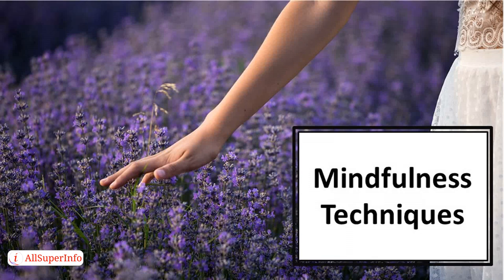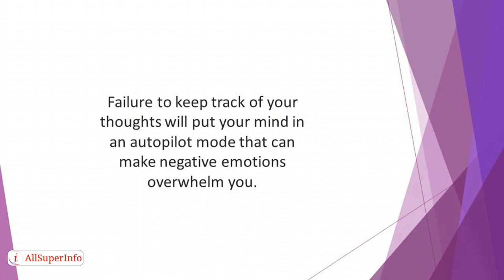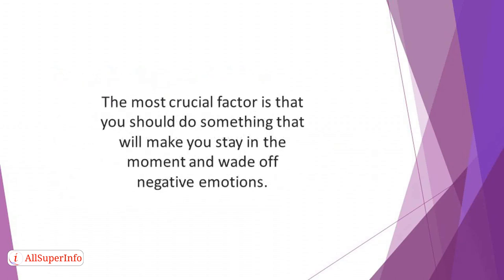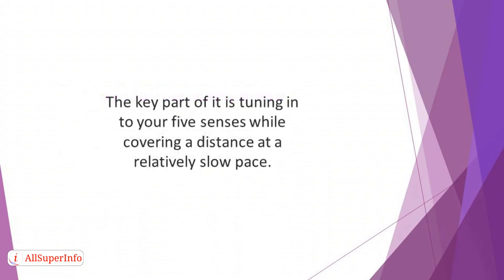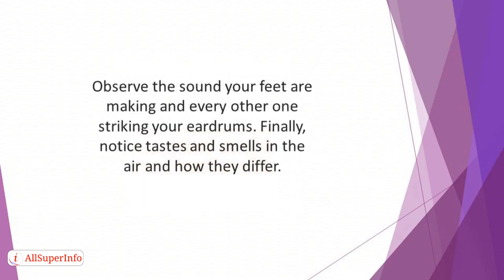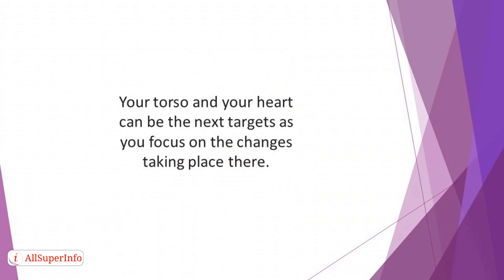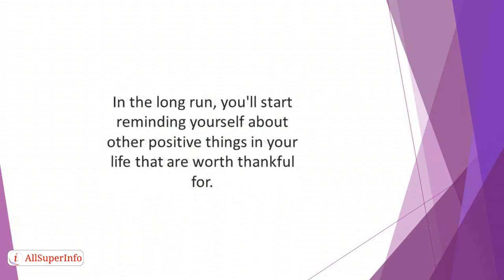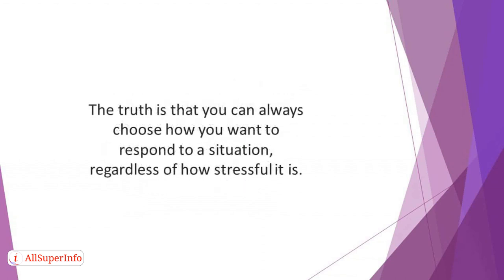04 Mindfulness Techniques